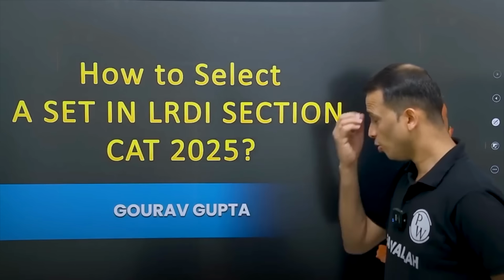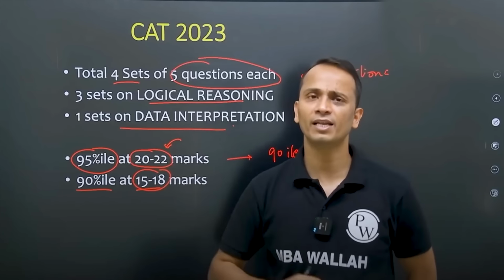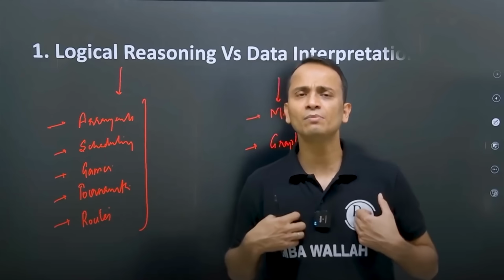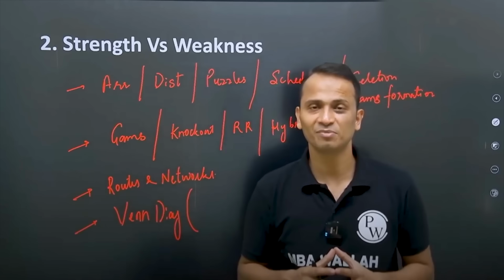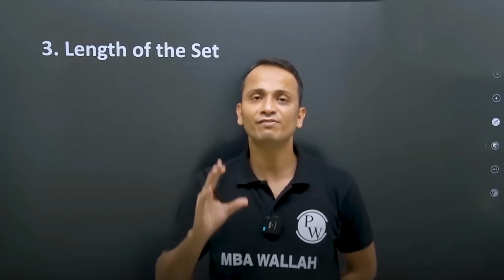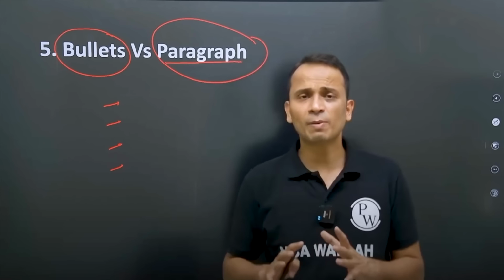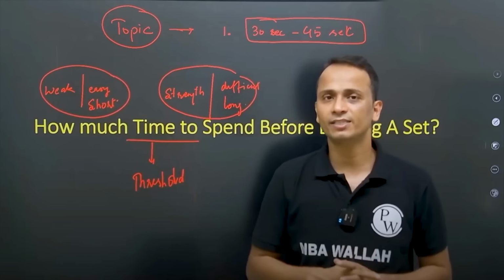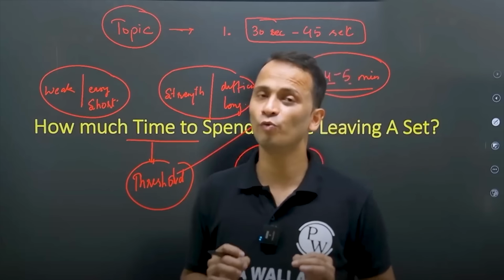LRDI Set Selection Strategy for CAT 2025 | Smart Tricks to Select Sets in Exam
𝐂𝐀𝐓 𝟐𝟎𝟐6 𝐁𝐀𝐓𝐂𝐇𝐄𝐒

⏳ Timestamps
00:00 - Introduction